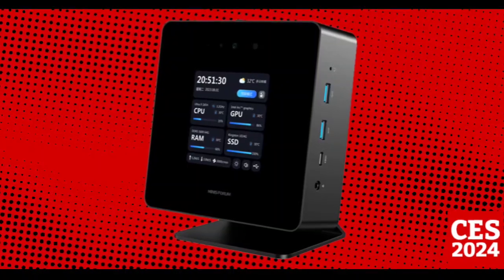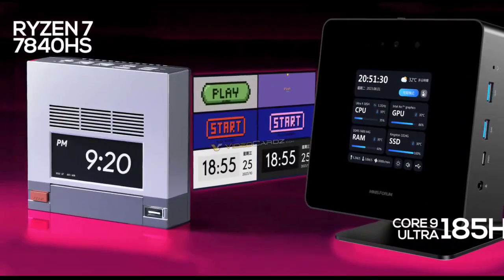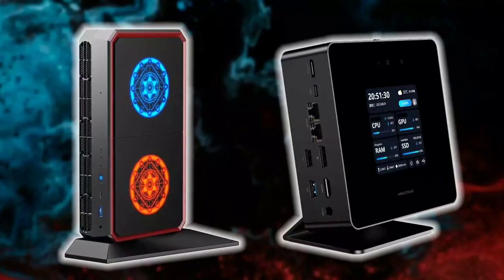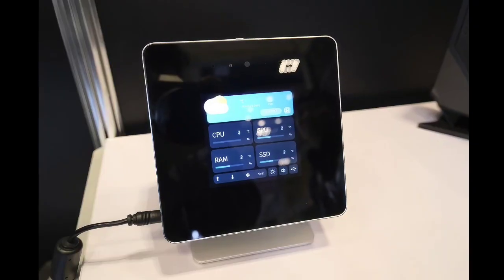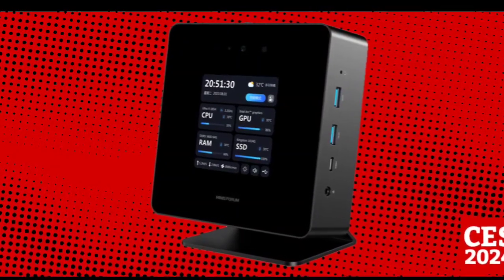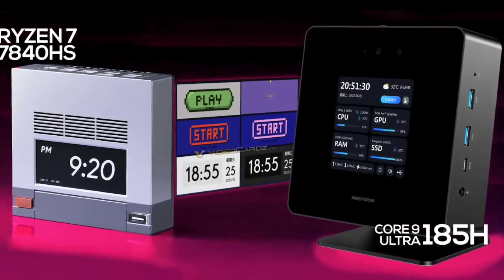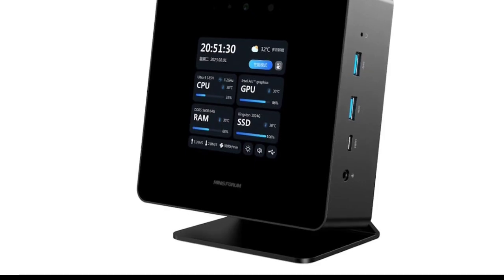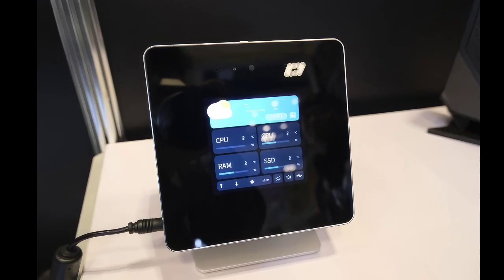MINISFORUM UH185 Ultra mini PC: First Look - Reviews Full Specifications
Pricing & Availability
The ports available on the MINISFORUM UH185 Ultra mini PC include USB4, 2.5GbE Ethernet, USB-A (x2), and an audio jack. The USB4 port could likely be Thunderbolt, although this has not been confirmed. There is no pricing information yet for the MINISFORUM U185H Ultra mini PC but these details will be released later, although the launch date remains unknown.